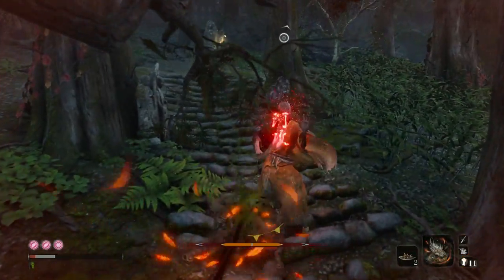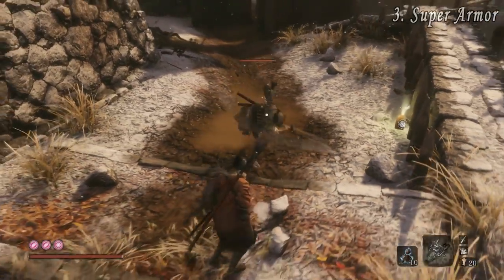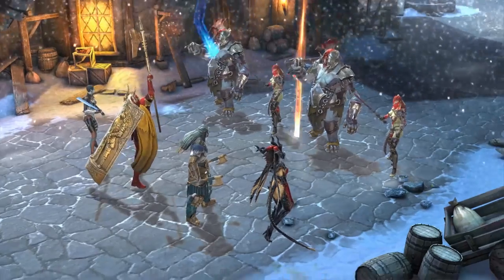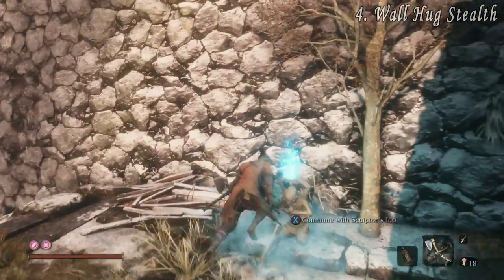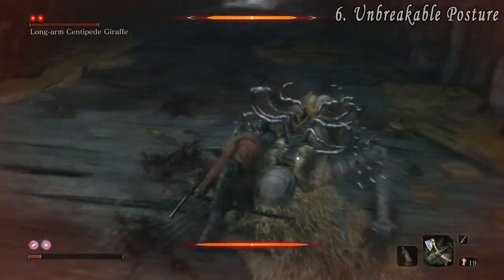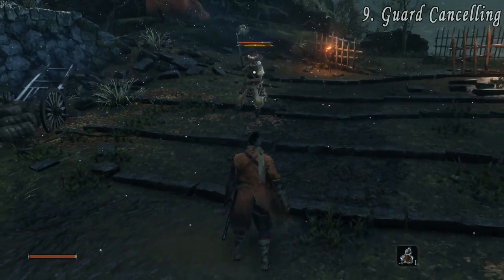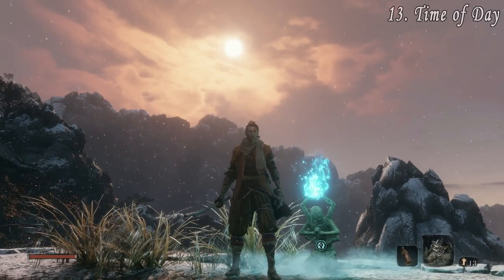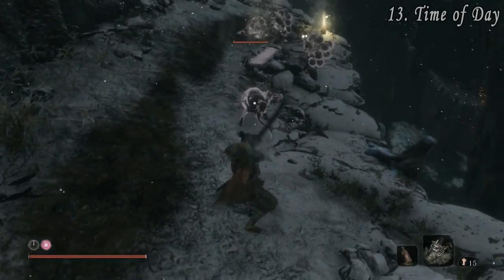SEKIRO GURU'S TOP TIPS & SECRETS!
Install Raid for Free ✅ IOS ✅ ANDROID Start with💰50K silver and get a Free Epic Champion 💥 on day 7 of “New Player Rewards” program